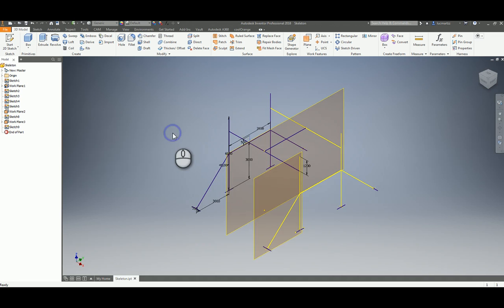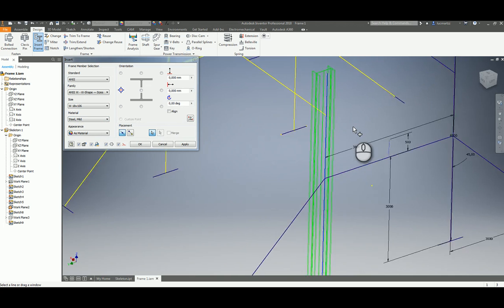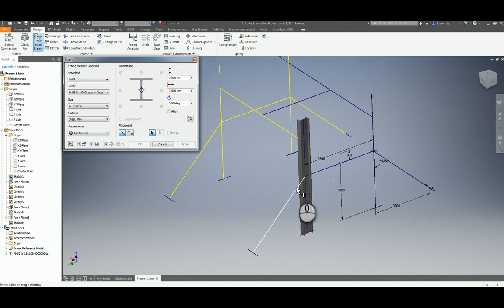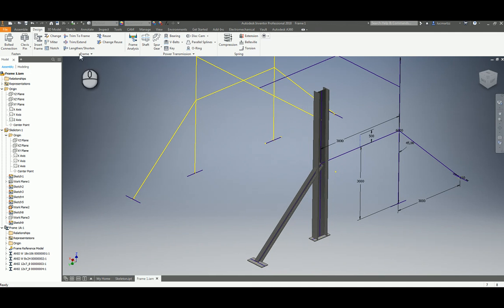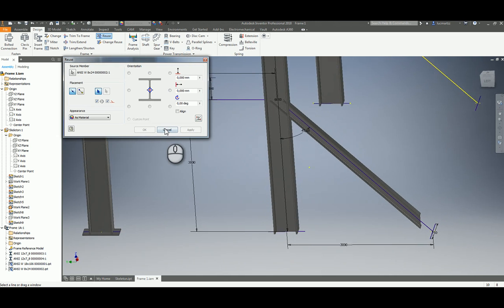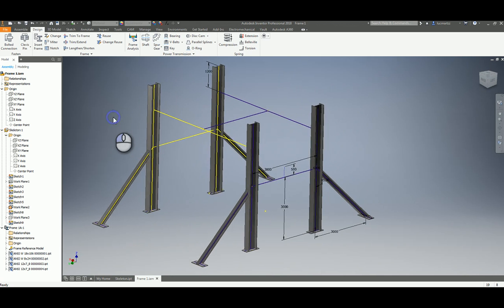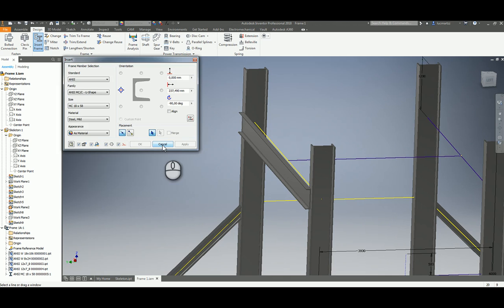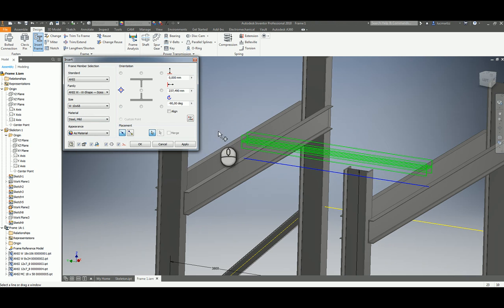Frame Generator (Crane Structure)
This is part of a series of videos where are shown the design workflow of a structure designed with Autodesk Inventor

The workflow includes:

Frame design,
Analysis (FEA)
Weldments
Bolt connection
Dynamic Simulation